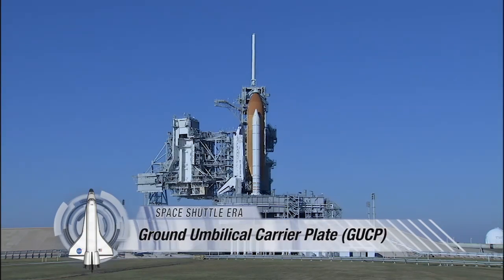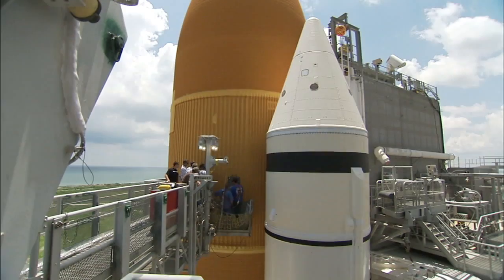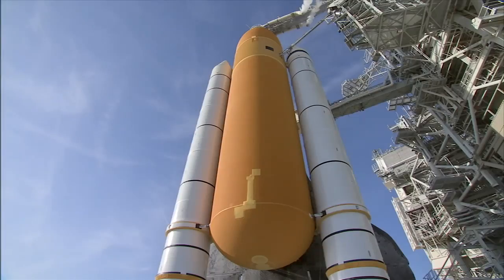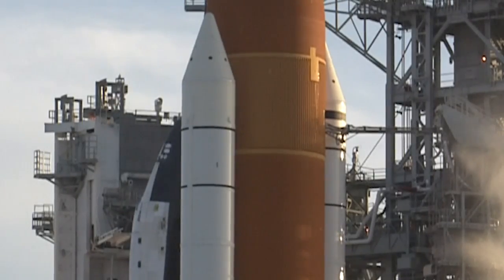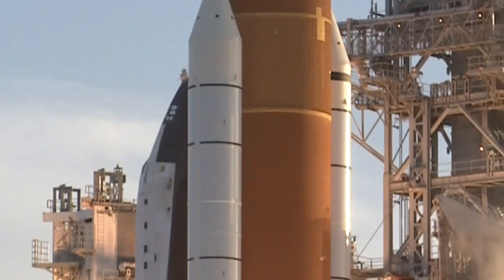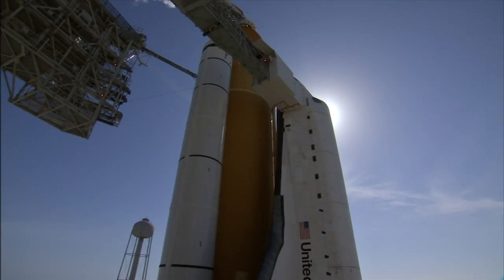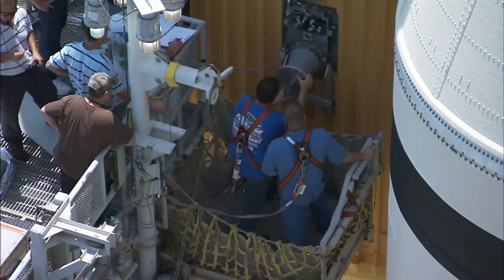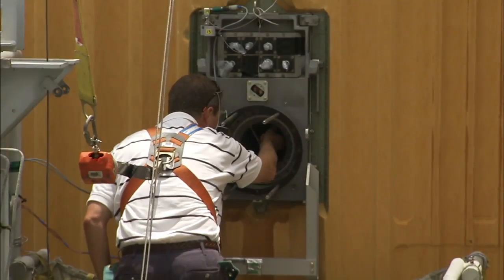Ground Umbilical Carrier Plate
The Ground Umbilical Carrier Plate provides one of the critical connections between the shuttle and the launch pad.